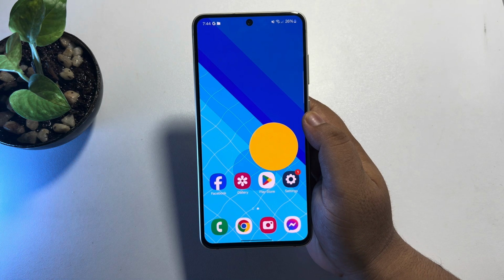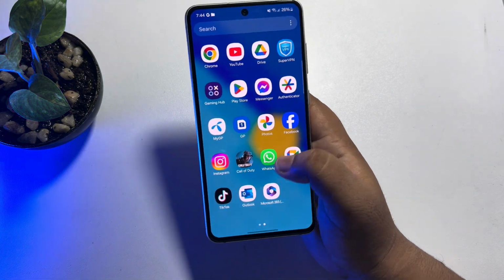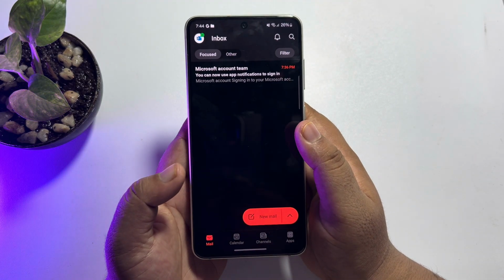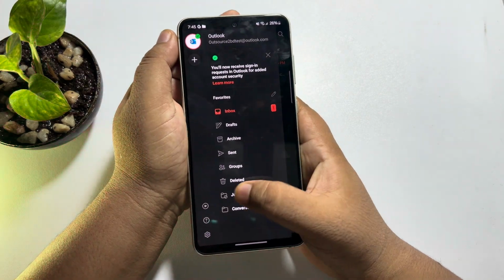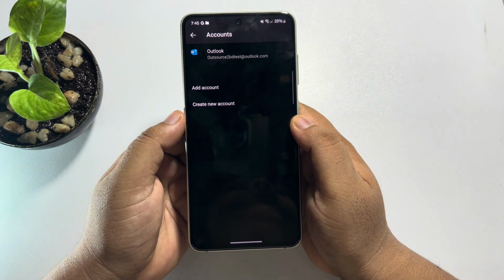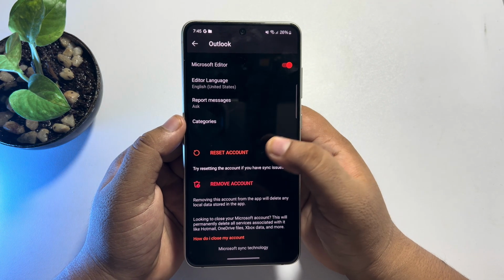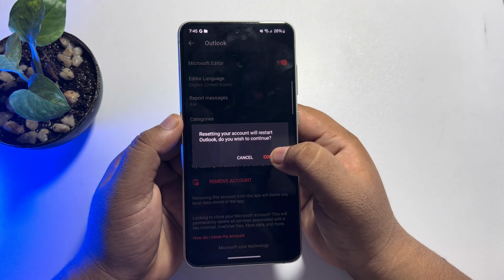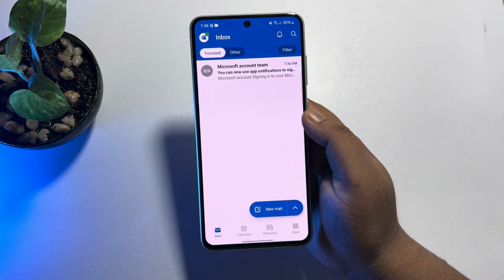Reset microsoft outlook view back to normal mobile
Microsoft Outlook, popular for individuals and businesses, offers customizable views for efficient email and appointment management.